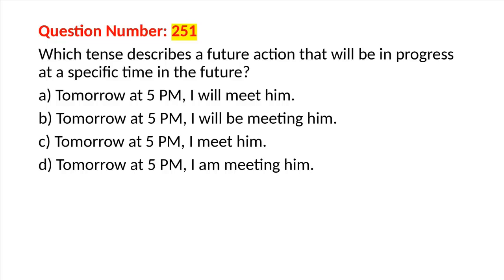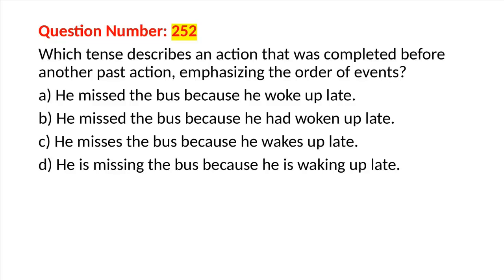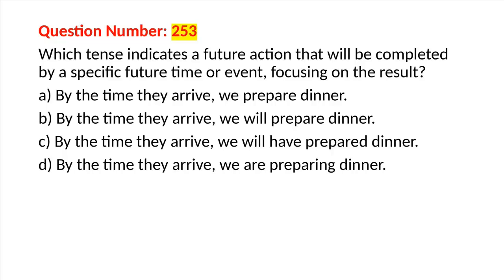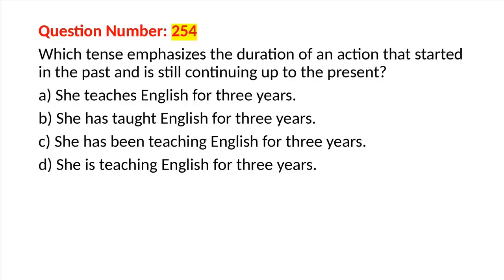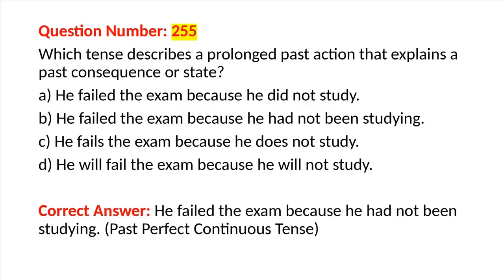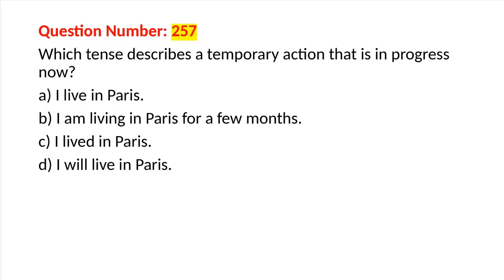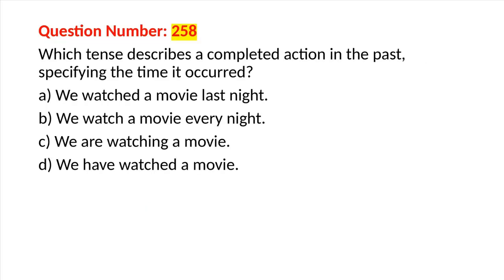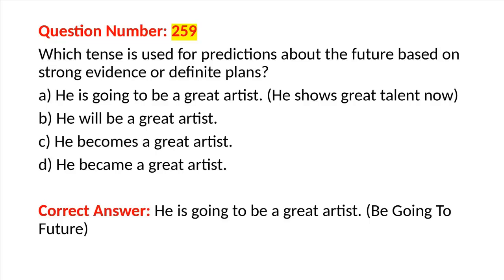26 || Finally Understand English Tenses | The SIMPLE Questioning Hack